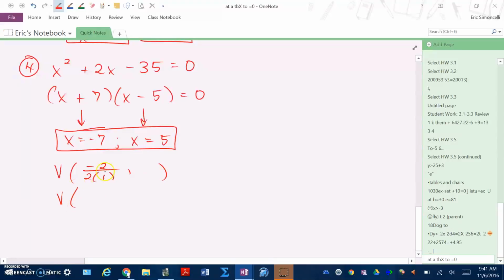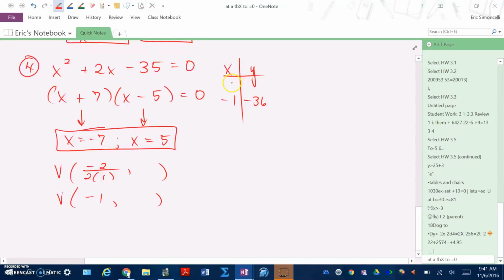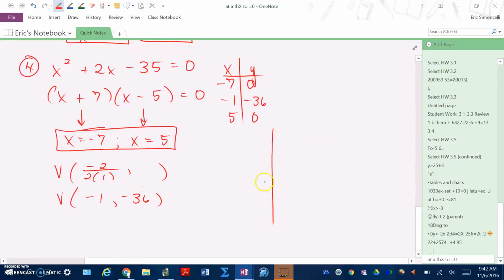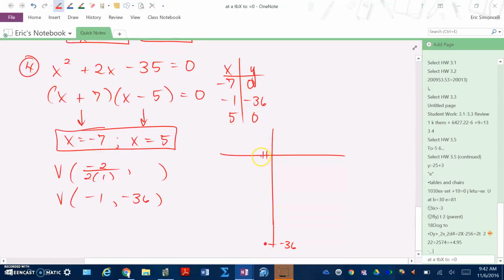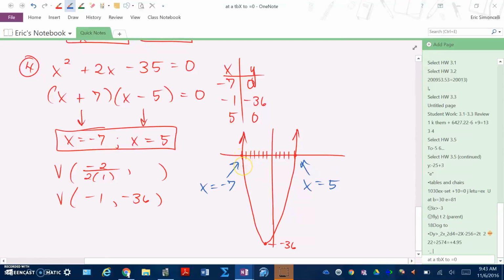Quiz Review 9-1-9-3 (Part 2)